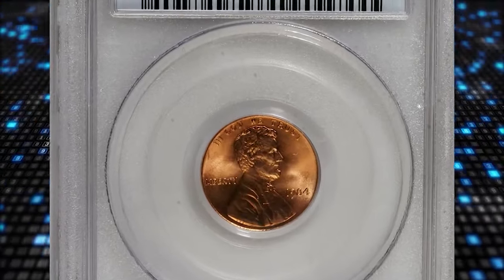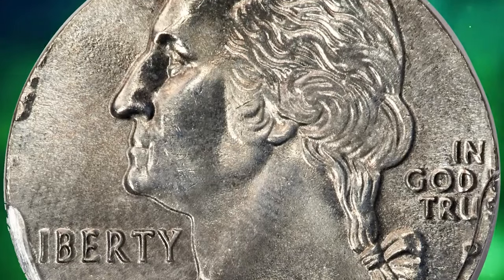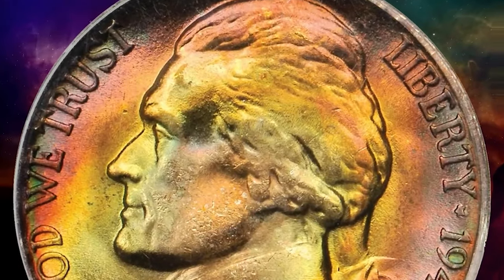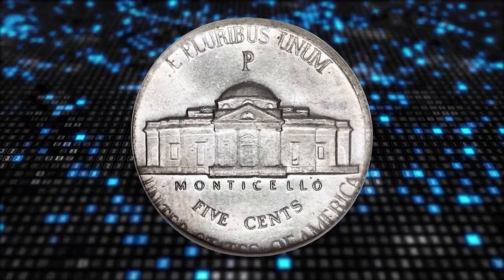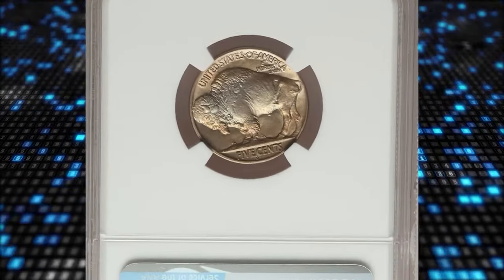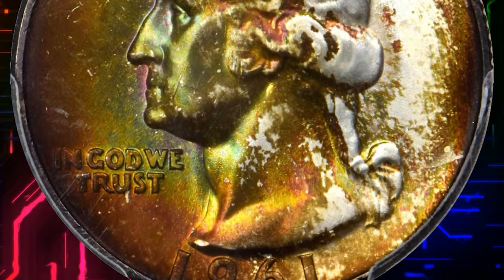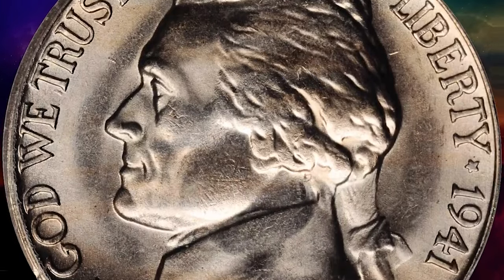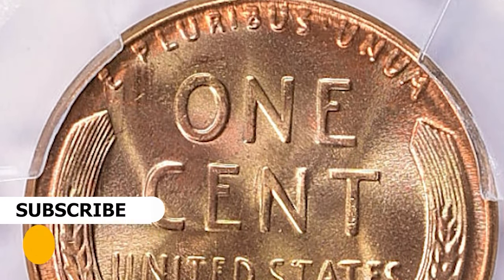15 Rare Coins Worth A Lot of Money!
15 Rare Coins Worth A Lot of Money!